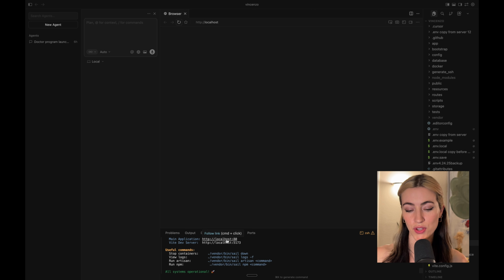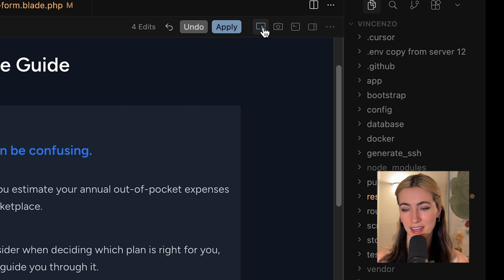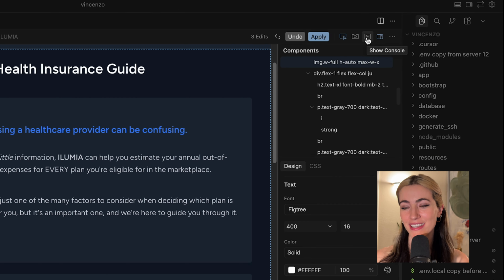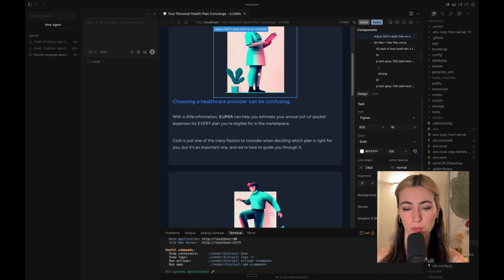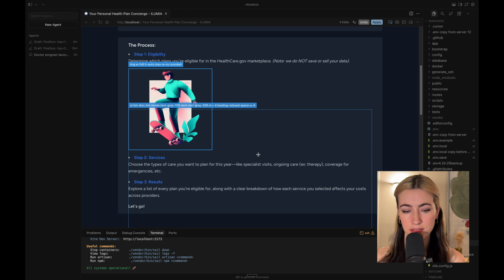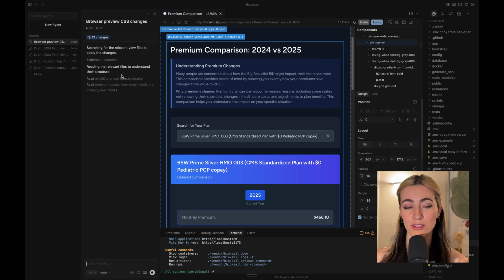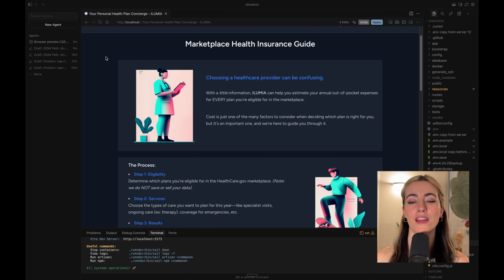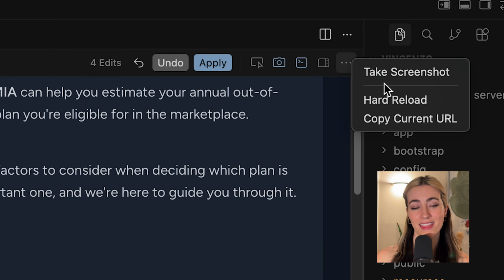Cursor 2.2 is what I've been waiting for! - Vibecoding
Cursor 2.2 dropped with some cool new features and now coding has never been easier.

Silktide has teamed up with @lovenylo to bring you: Vibecoding, a series exploring how AI can let anyone create their own games, apps and more.